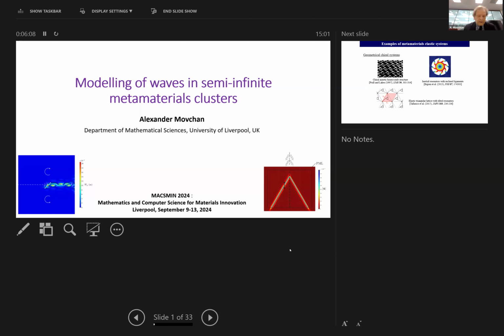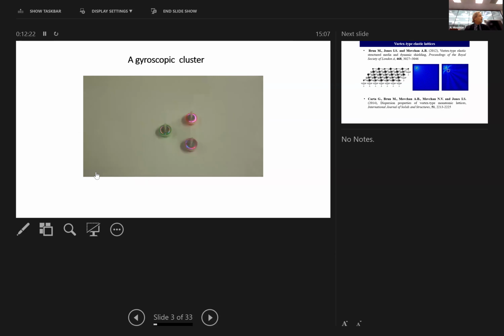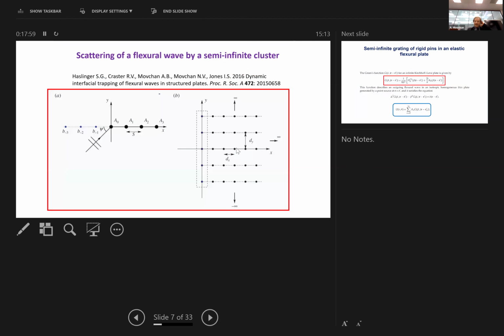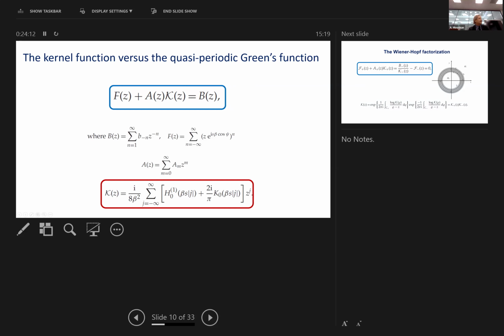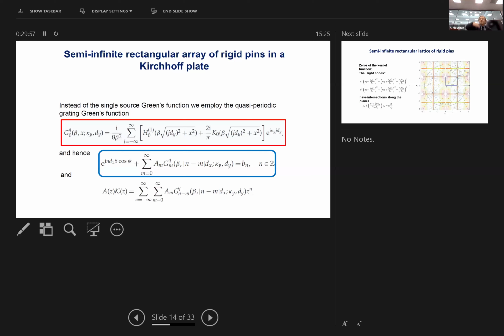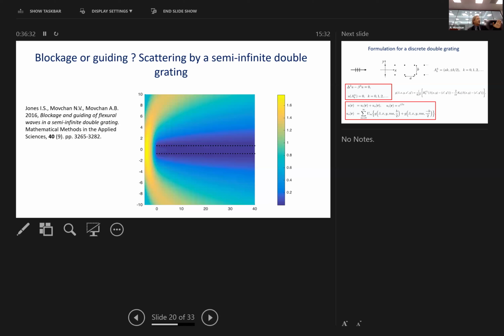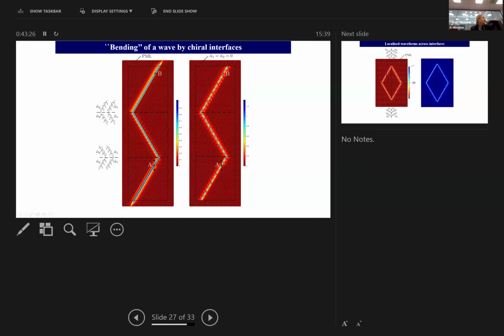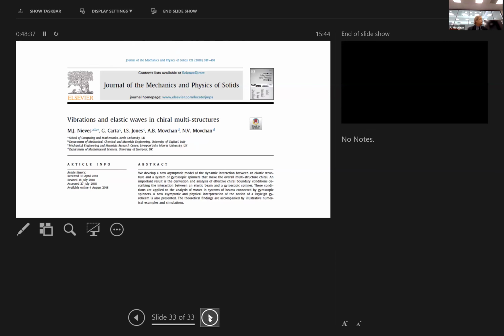Alexander Movchan's talk at MACSMIN 2024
Title. Modelling of waves in semi-infinite metamaterials clusters.

Abstract. The talk presents a class of models for waves in two-dimensional metamaterials systems containing clusters of resonators. Such waves are dispersive, and they are characterised by the dynamic anisotropy. Special attention is given to the wave localisation and lattice Green's functions. For semi-infinite clusters of resonators, the approach based on the Floquet theory would not be applicable. Instead, we derive and analyse the functional equations of the Wiener-Hopf type. In particular, the connection is drawn between the kernels of the Wiener-Hopf equations and the quasiperiodic lattice Green's functions for infinite doubly periodic clusters. The analytical results are accompanied by the numerical simulations and examples.